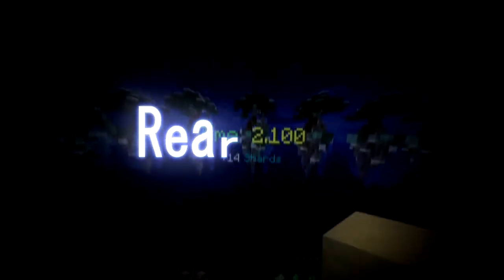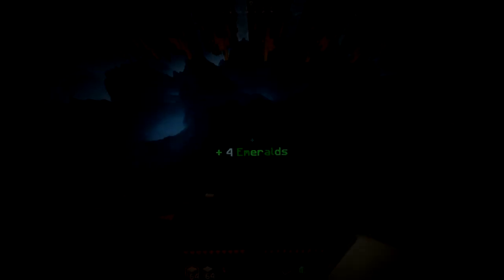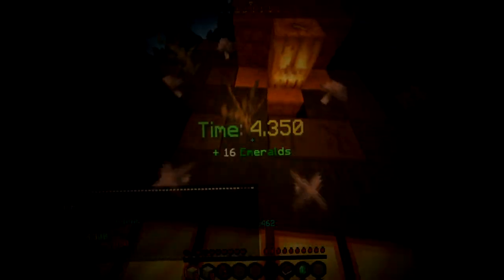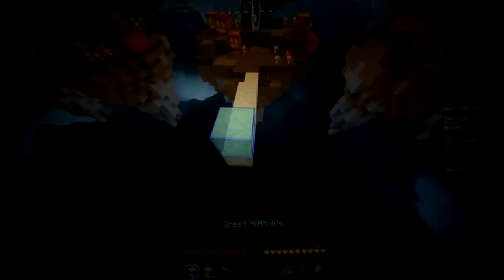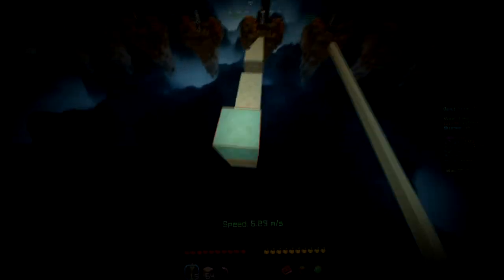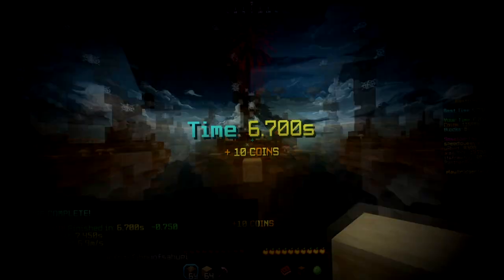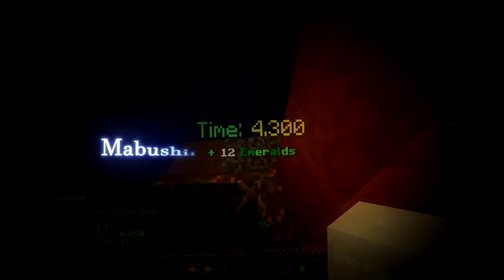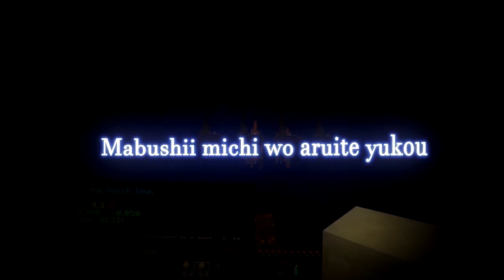MEP Montage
yay guess whose birthday it is :D